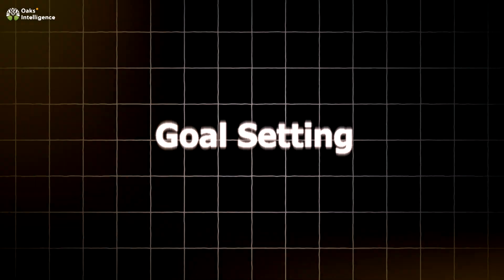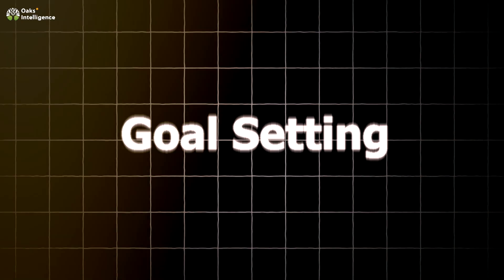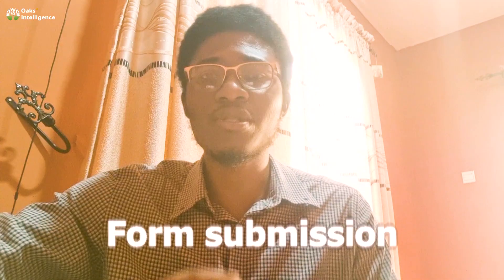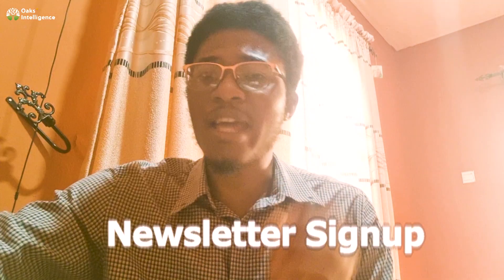Using Google Analytics for Data-Driven Decisions.|Grow Your Business with Solid and Apt Decisions!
Want to make smarter business decisions? Google Analytics is a powerful tool that helps you track, measure, and analyze key data to optimize your website and marketing campaigns. In this video, we’ll walk you through how to use Google Analytics to understand your audience, monitor key performance metrics (KPIs), set up custom goals, analyze traffic sources, and use data for continuous business improvement.

In this video, you’ll learn:

*How to leverage audience insights to tailor your business strategies

*The importance of monitoring key performance metrics (KPIs)

*Setting up custom goals in Google Analytics for better tracking

*How to analyze traffic sources and invest in the right channels

*Using data for ongoing business improvements and growth

By the end, you’ll be equipped to make data-driven decisions that elevate your business!

Top 10 Marketing Strategies for 2024

How to Boost Conversions with Landing Page Optimization

Oaks Intelligence Website